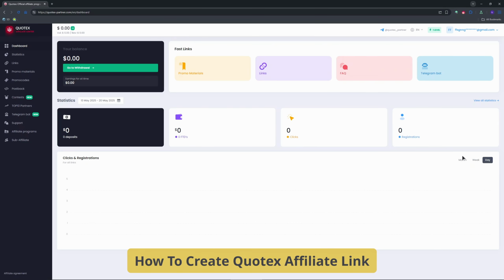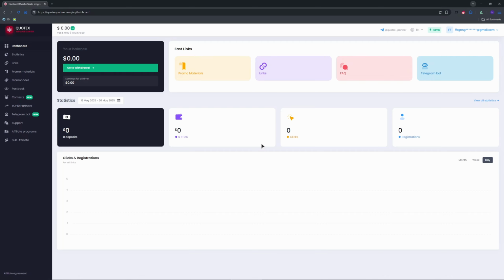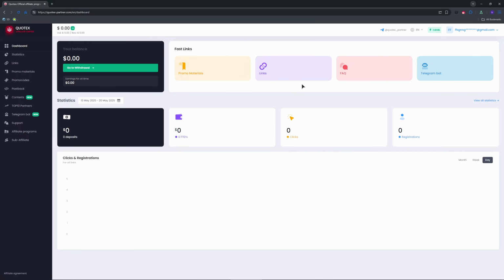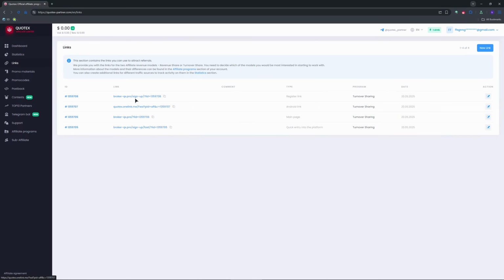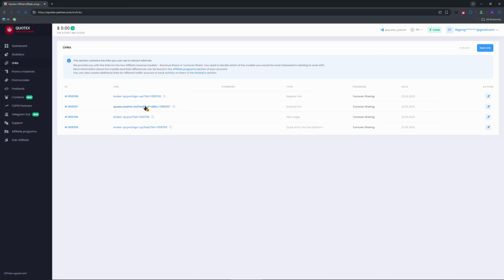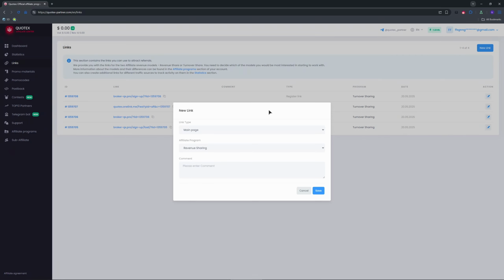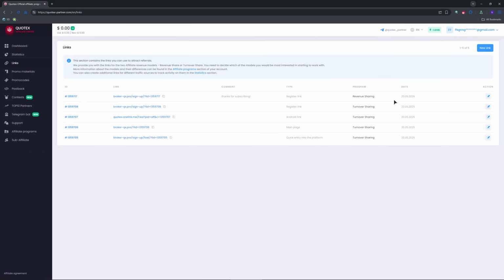How To Create Quotex Affiliate Link (2025) | Step-by-Step Tutorial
Looking to earn passive income with Quotex in 2025? In this quick and easy tutorial, you’ll learn exactly how to create your Quotex affiliate link and start promoting to earn commissions.

In this video, you’ll learn:

What is the Quotex Affiliate Program

How to register as a Quotex affiliate

Step-by-step guide to generate your unique affiliate link

Tips to start earning from your referrals

How to track your performance and earnings

Whether you're new to affiliate marketing or already promoting trading platforms, this guide will help you get started with Quotex fast.

Got a question? Ask in the comments below.